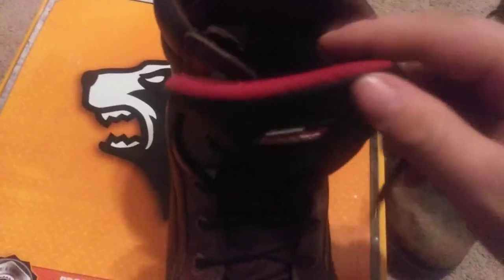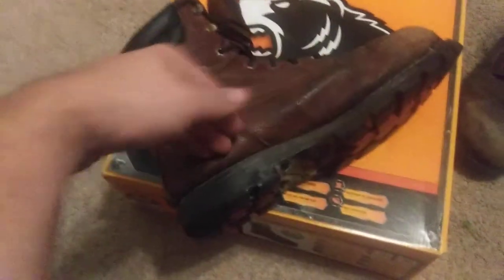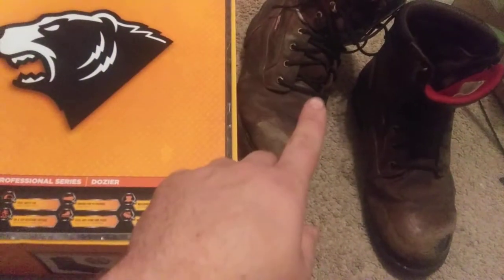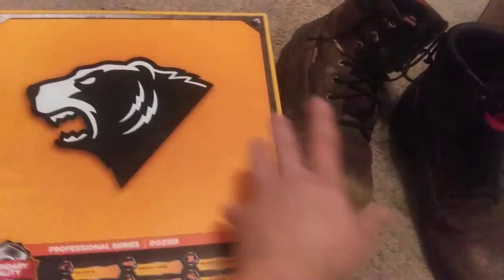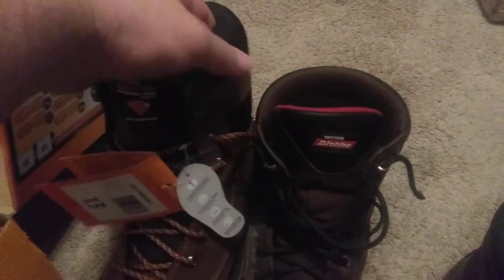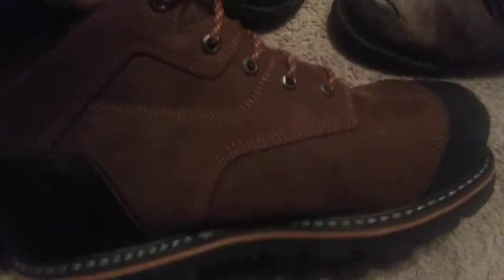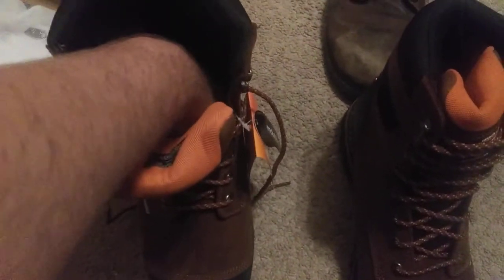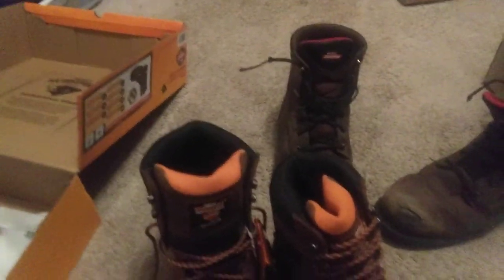Dickeys 1 year Boot update and Herman Suvivors Dozer unboxing